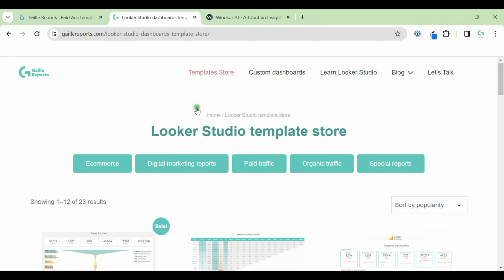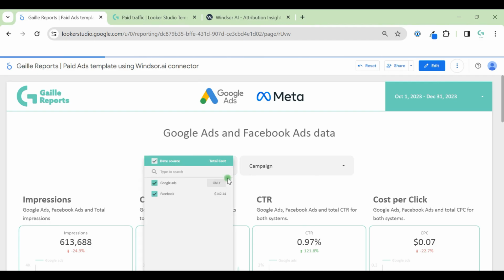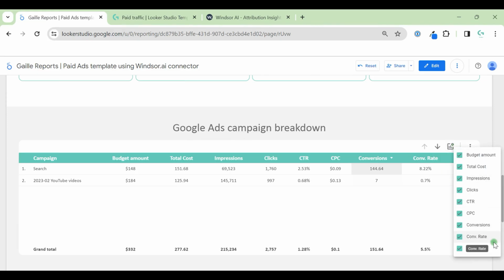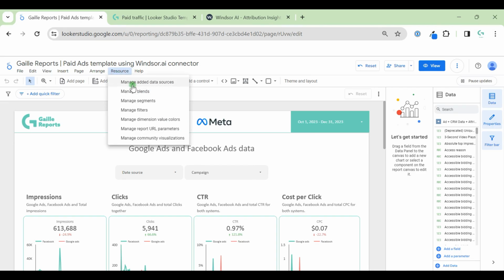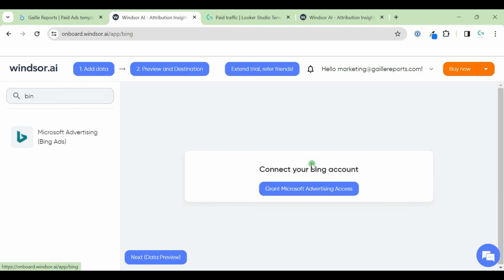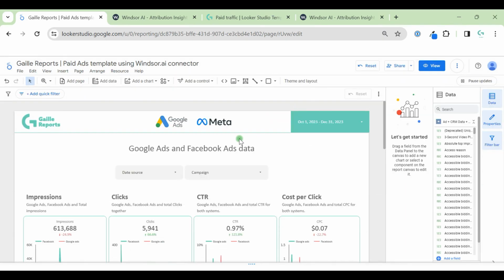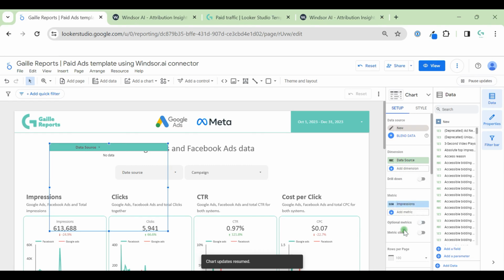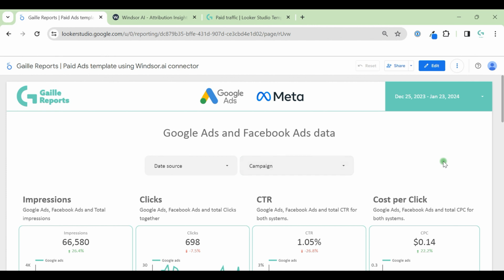Paid Ads​ Looker Studio template based on Windsor.ai connector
Introducing the Looker Studio template for paid ad traffic, powered by the Windsor.ai @windsorai  connector service!

If you've ever dealt with blended data in Looker Studio, you know it can get tricky. But with Windsor.ai connector services, all the blending magic happens seamlessly on their end. It's way simpler than dealing with Looker Studio blends!

Just connect your accounts through Windsor.ai's user-friendly interface, and in Looker Studio, you can effortlessly access common data from multiple ad platforms. When I tried it out for the first time, I was amazed at how easy the process was!